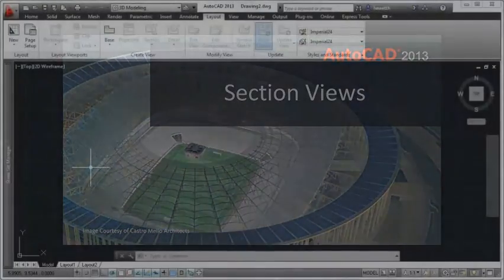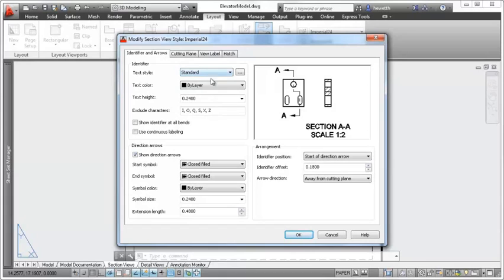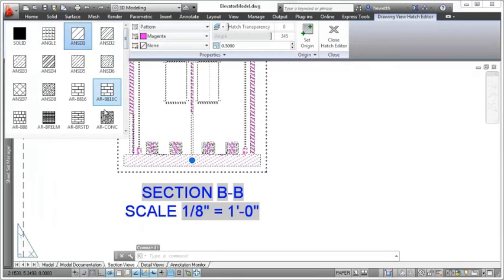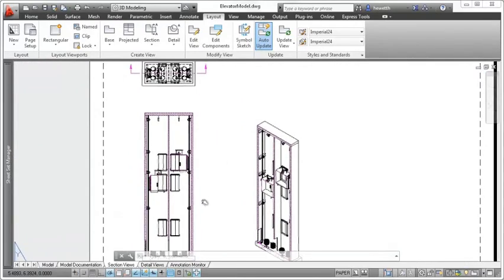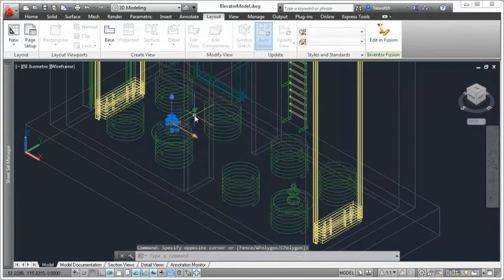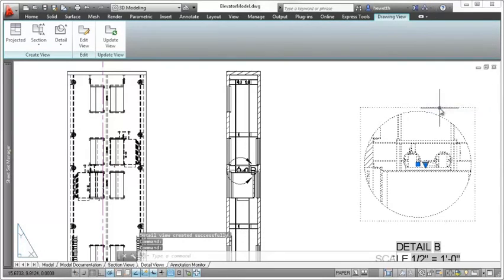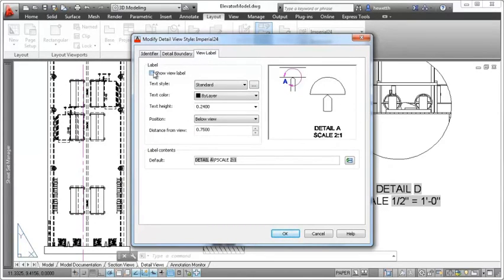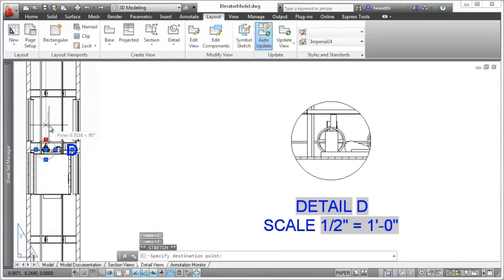AutoCAD 2013 - Разрезы и выносные элементы